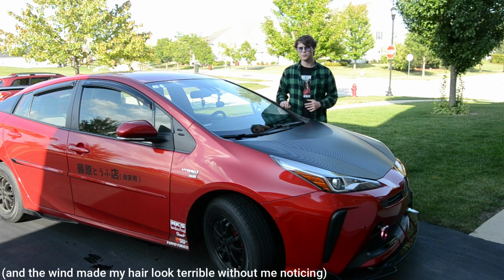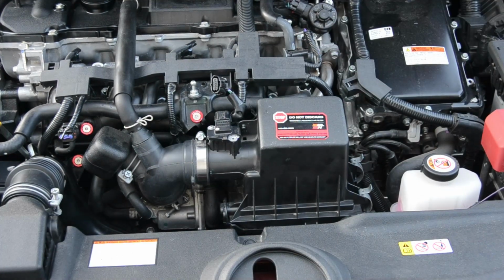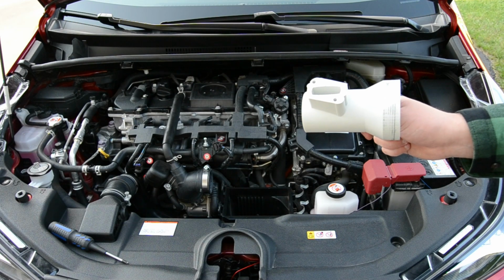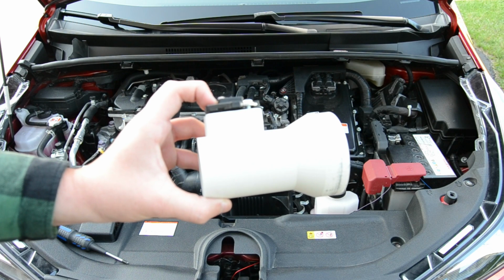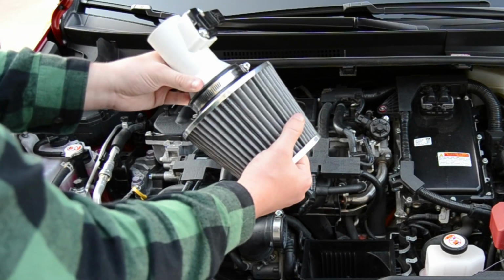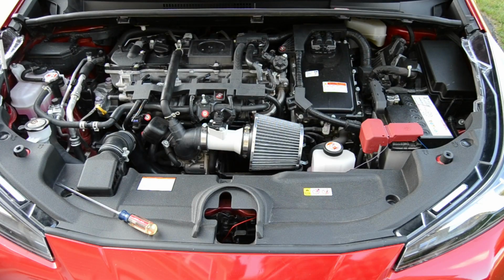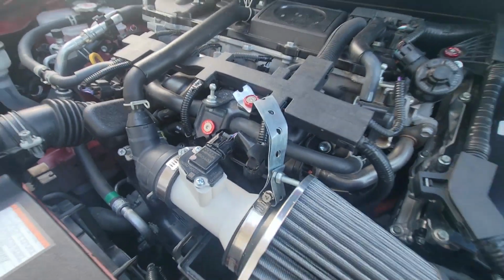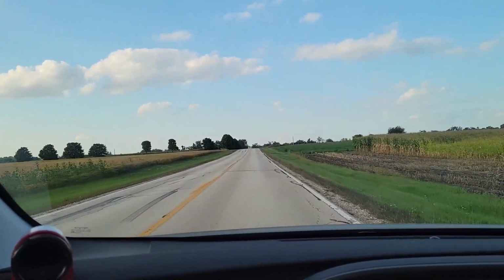I Installed a Cold Air Intake on a Prius | GR Prius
This is my 2021 Toyota Prius L Eco, modded to be my take on what a GR 4th gen Prius would be. I did this before Toyota had any plans to make a GR Prius, so I did it first. In this video, the GR Prius gets a custom built short ram intake, that I call a cold air intake because that's what gets for views (also I don't care what it's actually called. Stop trying to pretend you know more about my car than me, I'm the one that did the research and am doing all this stuff. Plus I'm trained to work on engines, steering, and suspension). The price of the intake will differ depending on what filter you buy, and if you can buy the MAF sensor mount for your car or not